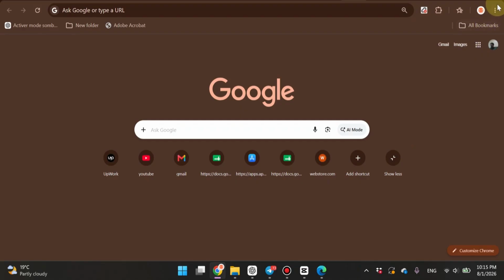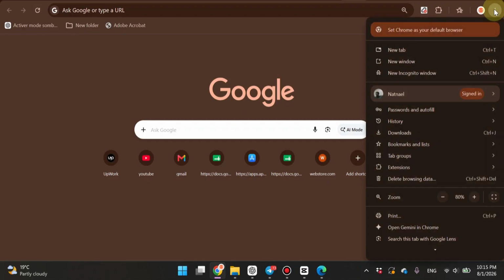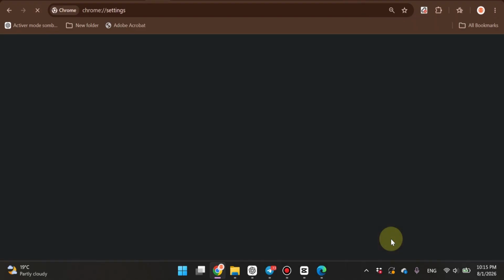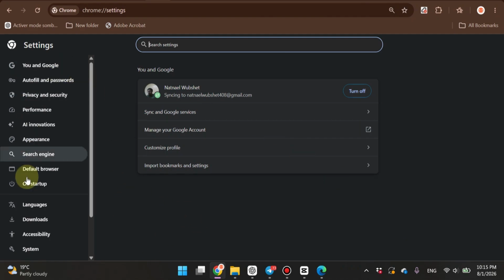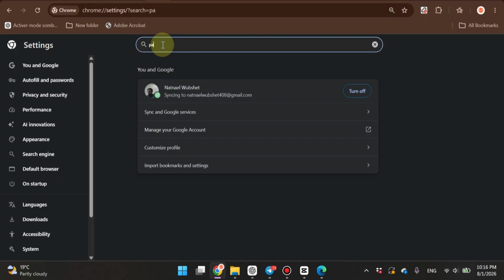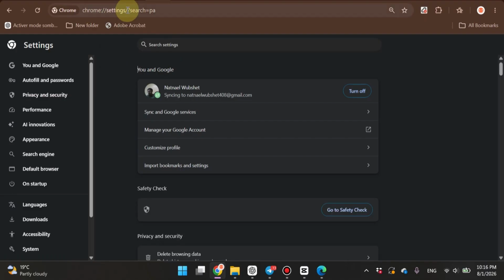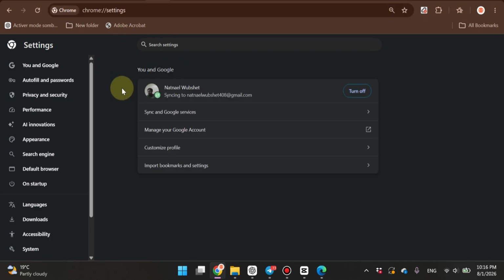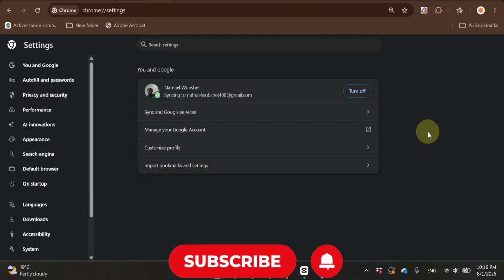How To Open Google Chrome Settings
Learn how to open Google Chrome Settings with this easy step-by-step tutorial. In this video, I'll show you the different ways to access Chrome Settings, customize your browser preferences, and manage features such as privacy, security, appearance, and startup options.

In this video, you'll learn how to:

Open Google Chrome Settings
Access Chrome browser preferences
Customize Chrome settings
Manage privacy and security options
Change Chrome appearance and startup settings

This tutorial is perfect for beginners and anyone who wants to configure Google Chrome on a PC or laptop.